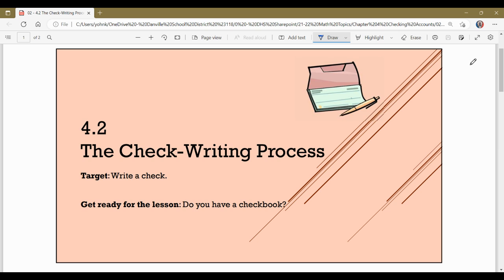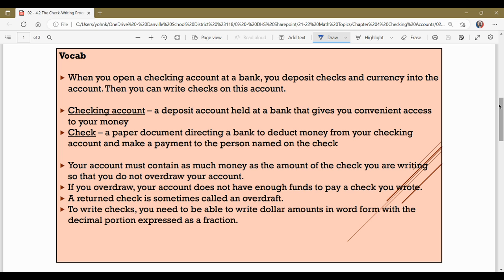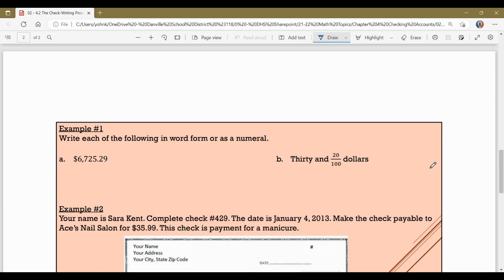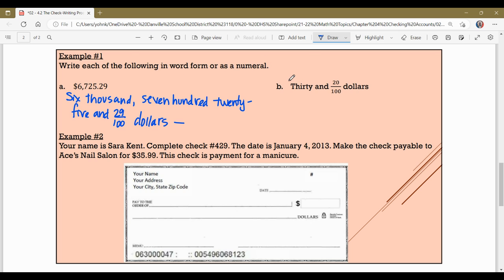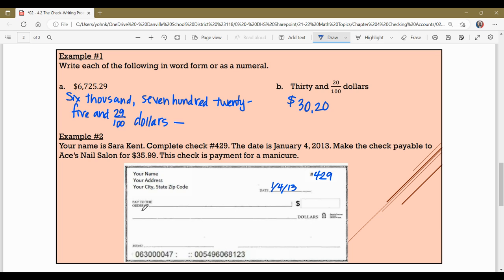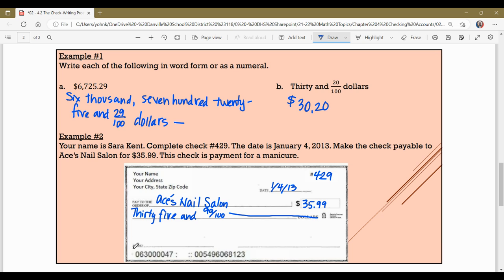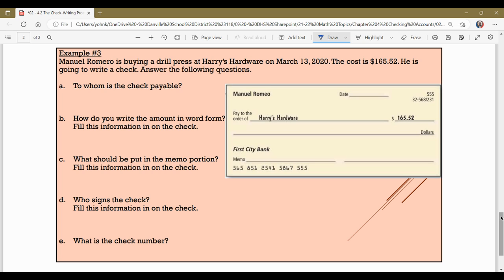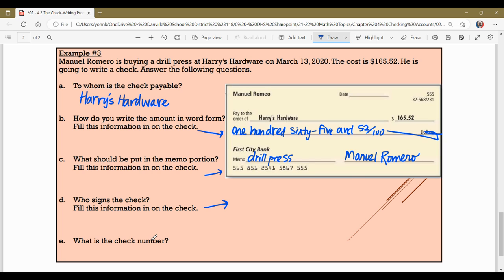Math Topics - 4.2 Video